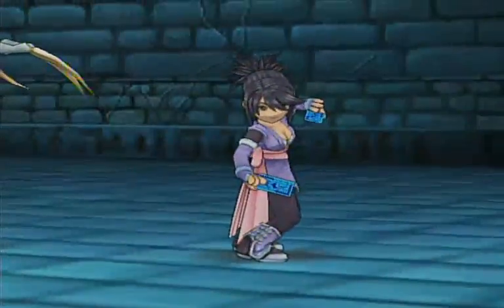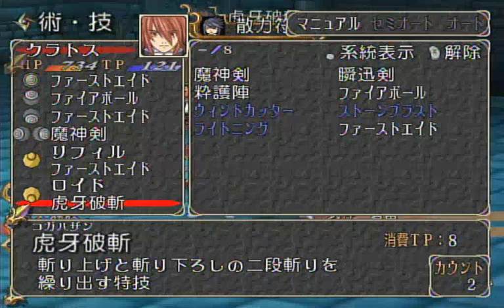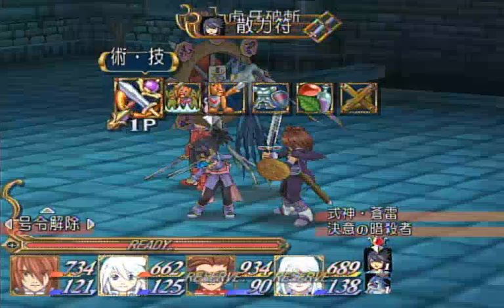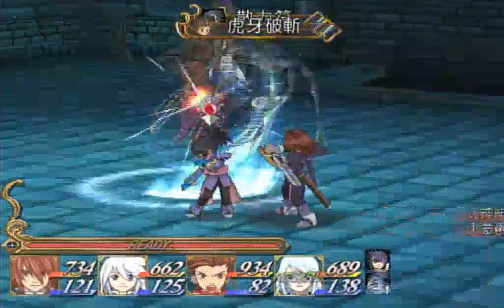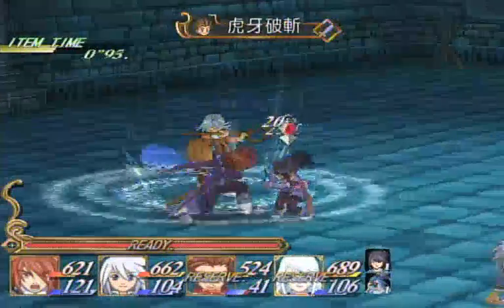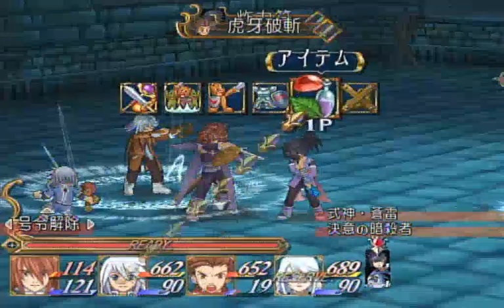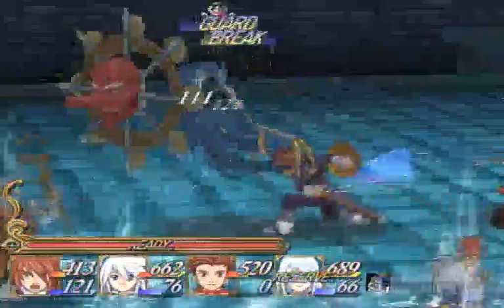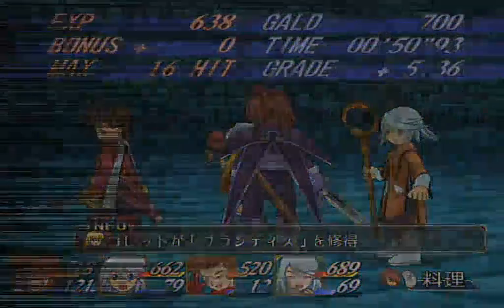JP NG Sheena 2 Boss fight tutorial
Oh look she can actually do damage.